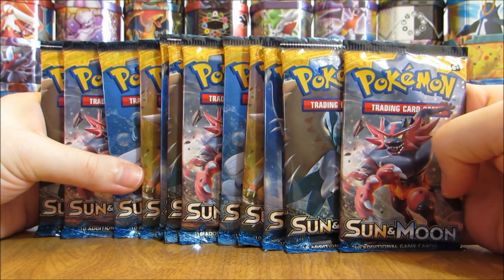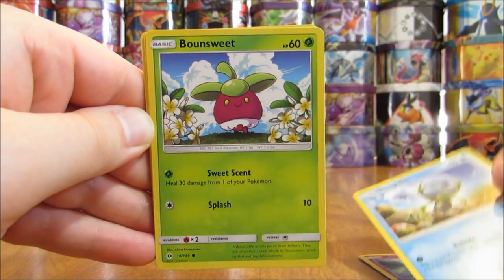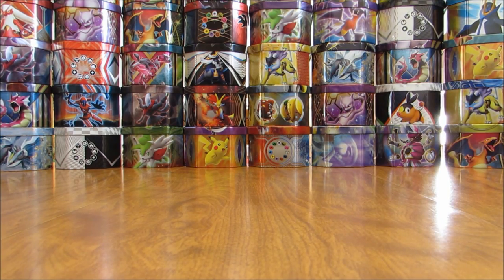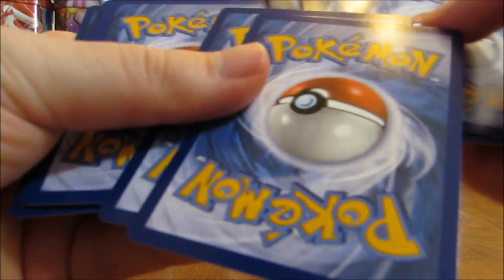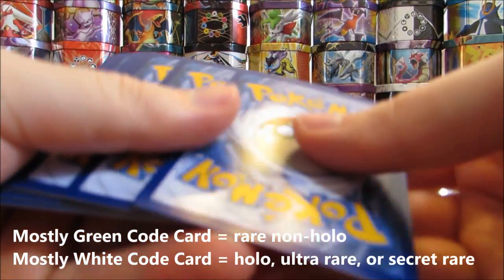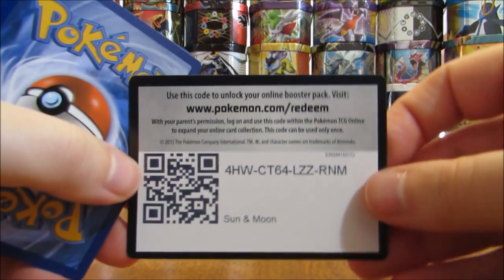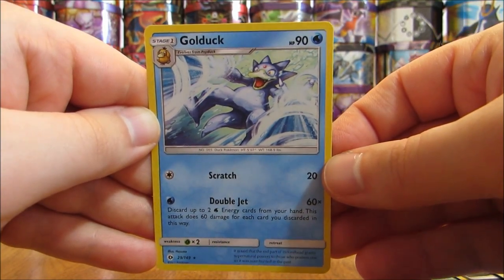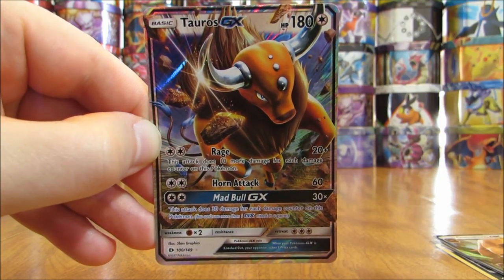12 Pokemon Sun and Moon Booster Pack Opening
12 Pokemon TCG Sun & Moon Booster Packs are opened in this video.  This video continues the larger pack openings I've been doing of the Sun and Moon set, previously on YouTube I've done booster pack openings of 10 and 8.  This video also continues my good luck with the Sun and Moon expansion, I was very happy with the pulls.
These packs were pulled from a booster box I bought from Collector's Cache.